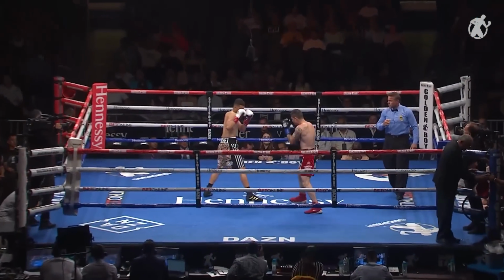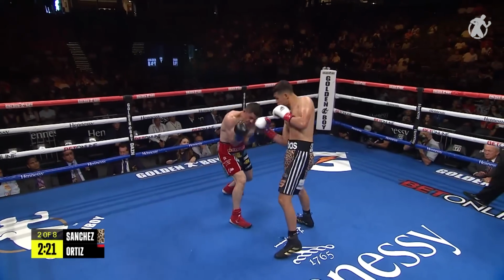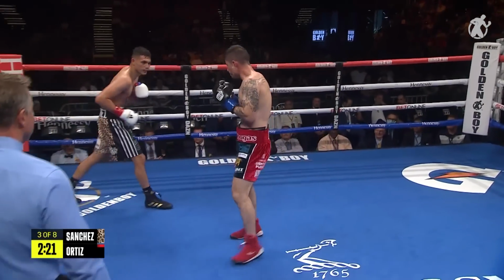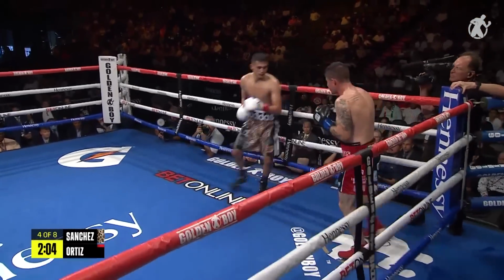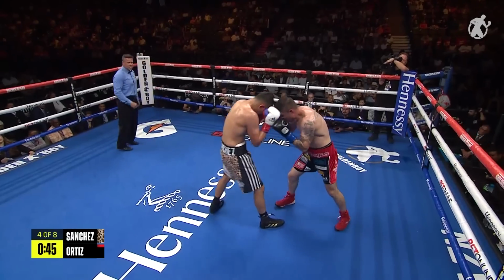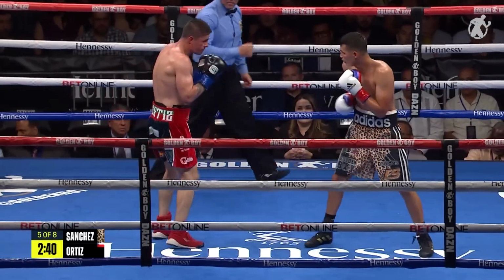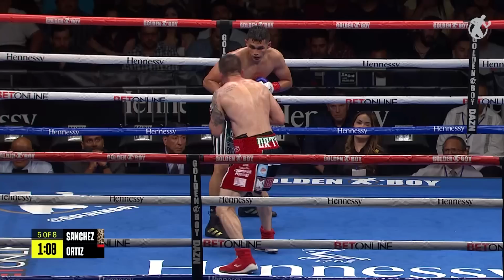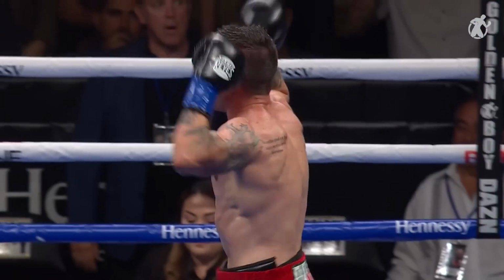ko - Evan Sanchez vs Carlos Ortiz! Ortiz Scores HUGE Upset Win over Prospect Evan Sanchez!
June 11th, 2022 - Honda Center, Anaheim, CA